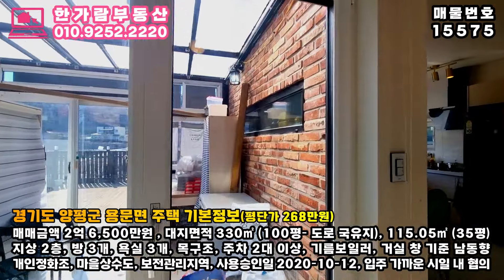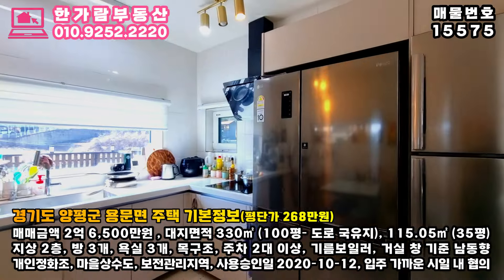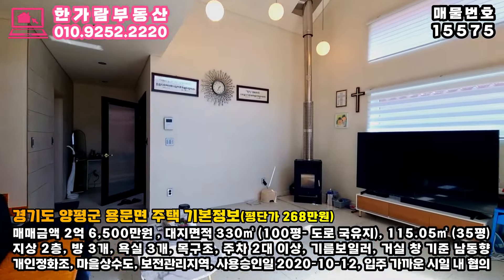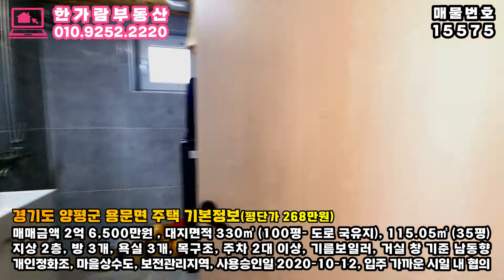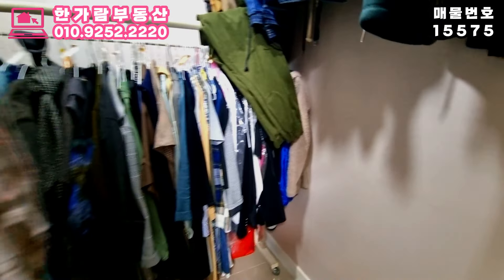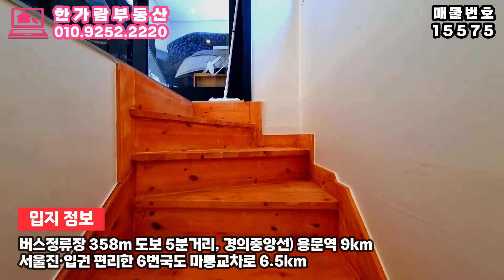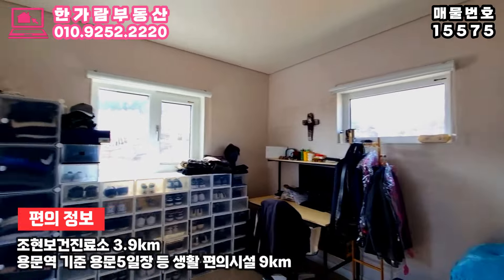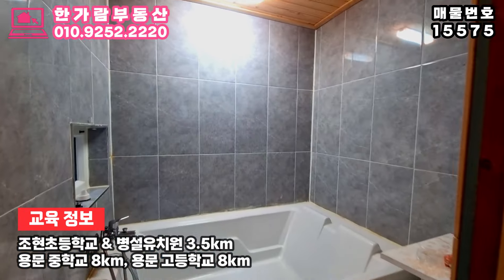🎉계약완료 양평전원주택매매 제가 너무 급해서 그냥 2억 5천만원 떨이로 팝니다!! 빠른 답사와 함께 먼저 선점하시길~ 용문면 고즈넉한 마을 준신축급 2억대 전원주택 매매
✅ 산 개울물 소리 졸~졸 흐르는 운치 있는 곳으로, 주변은 산으로 감싸여 숲세권 환경의 전원주택입니다.
✅ 미국식 목조주택으로 설계에 제약이 거의 없어 원하는 구조와 디자인을 연출하고 지진에 강한 주택입니다.
✅ 인근에 용문산 관광지와 중원계곡 및 체육공원 등이 차로 5분~10분 거리 안에 다 있어 여가시간을 보내기에도 아주 좋은 위치입니다.
✅ 주방향이 남동향으로 되어 있어 햇살가득 채광이 좋으며, 단열을 신경써서 건축되어진 주택으로 벽난로 이용시 연료비 절감이 많이 되는 따뜻한 전원주택입니다.
✅ 용문 시내 모든 생활편의시설도 차로 10분이면 싹다 이용가능~ 실생활의 불편함도 없습니다.
✅ 한적하게 전원생활을 하실 수 있는 정말 저렴하게 나온 준신축 전원주택으로, 실거주도 좋고 주말주택 및 세컨하우스로도 적극 추천드립니다!

 ▷ 매물번호  15575
 ▷ 금액 매매  2억 5천만원 - 250만원/평 (76만원/㎡)
     (기존 2억 6,500만원에서→2억 5천만원으로 1천 500만원 급인하 되었습니다~ 참고해 주세요.)
 ▷ 주소 경기도 양평군 용문면
 ▷ 평형 공급 공급면적 330㎡(100평- 대지, 전 / 도로는 국유지)
      전용면적 115.05㎡ (35평)
 ▷ 층수 총층 : 2층
 ▷ 방향 남동향 (거실창 기준)
 ▷ 방 3개  욕실 3개 (썬룸 공간 별도)
 ▷ 수도  마을 상수도
 ▷ 오수처리  개인정화조
 ▷ 주용도  단독주택
 ▷ 용도지역  보전관리지역
 ▷ 지목 대 + 전
 ▷ 난방 유형  기름보일러
 ▷ 주차 2대 이상
 ▷ 입주가능일  협의
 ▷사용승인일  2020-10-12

상호 : 한가람부동산 대표자 : 전용덕
주소 : 경기도 양평군 양평읍 관문길22번길7 1층
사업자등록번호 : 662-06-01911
중개등록번호 : 제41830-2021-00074호

양평한가람부동산 자체 홈페이지, 카페, 유튜브, 블로그 등 채널을 운영하고 있으며 오랜시간 실무를 통해 부동산을 현명하게 볼 줄아는 경험을 키워온 직원들이 함께 근무하고 있습니다. 부동산은 많이 보는게 아니라 현명하게 볼줄알아야 한다는 신념을 갖고 있는 양평한가람부동산을 믿고 맡겨주신다면 절대 후회하지 않으실겁니다.
양평전원주택, 양평전원주택급매물, 양평전원주택매매, 양평전원주택전세, 양평부동산급매물, 양평토지, 양평농가주택매매, 양평전원주택지 등 전문으로 중개하는 양평한가람부동산공인중개사입니다.